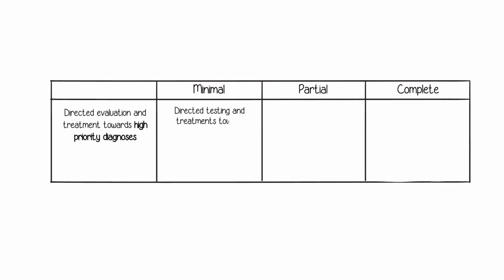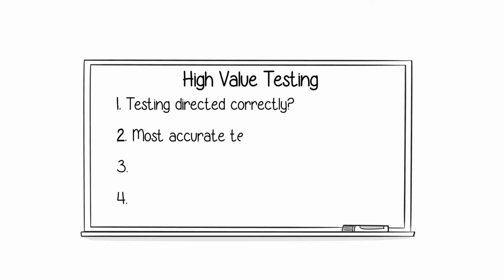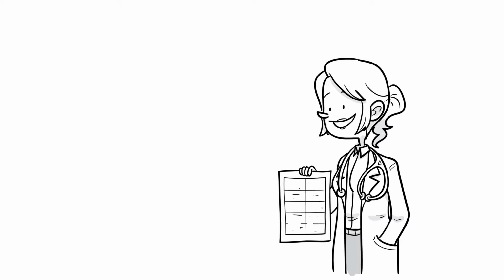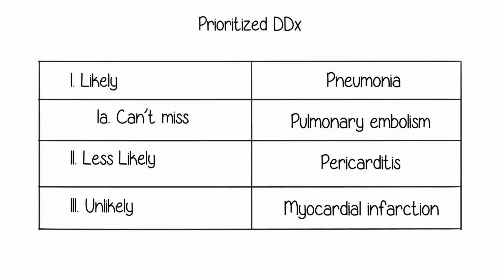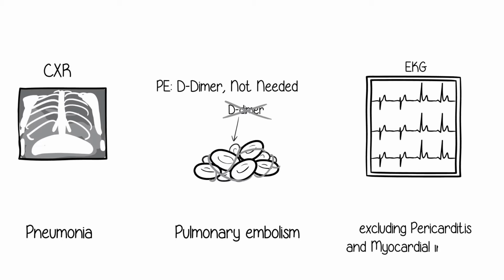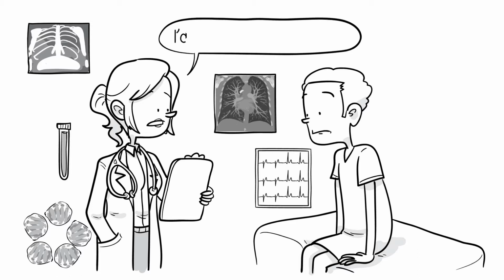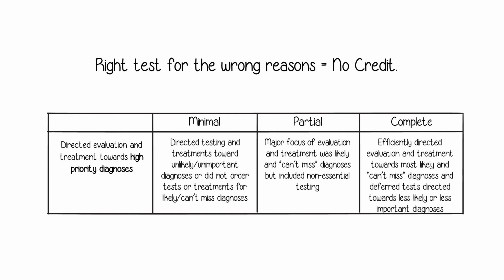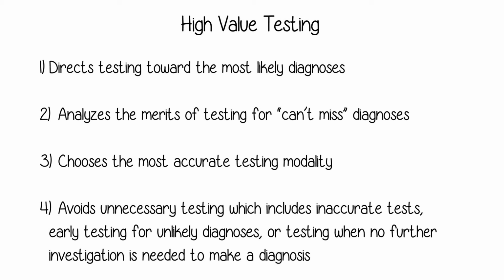Whiteboard video for Paul Epner (Assessment #4)